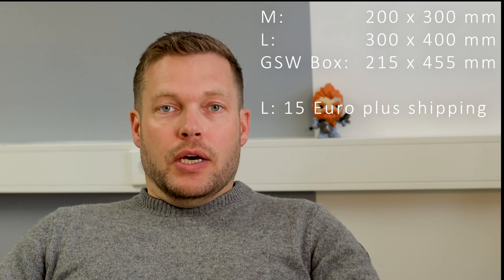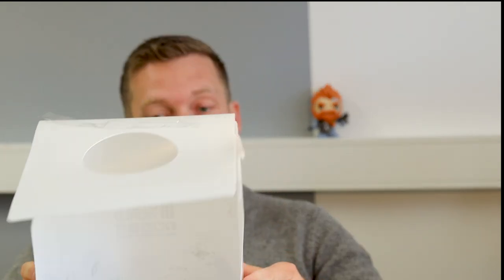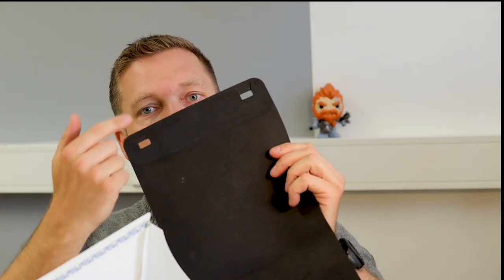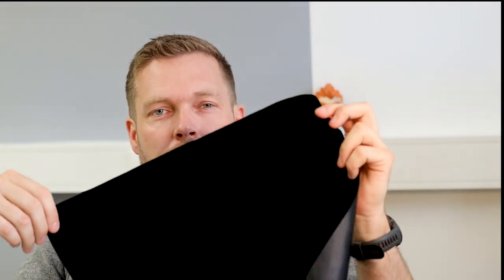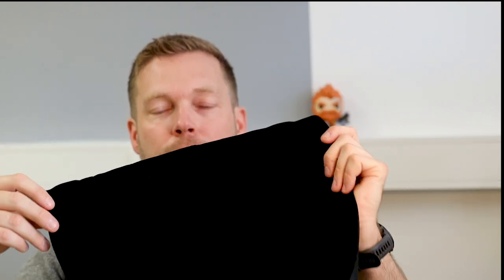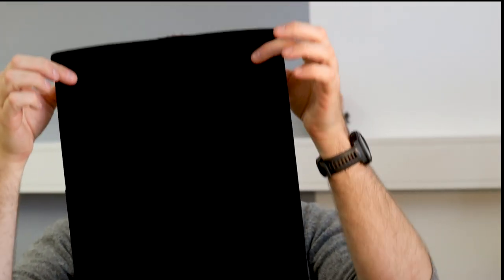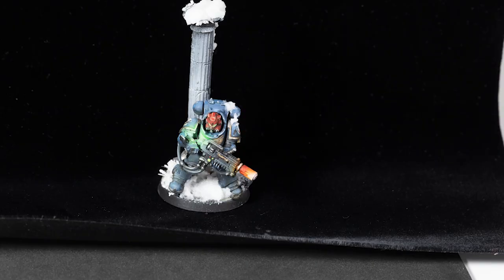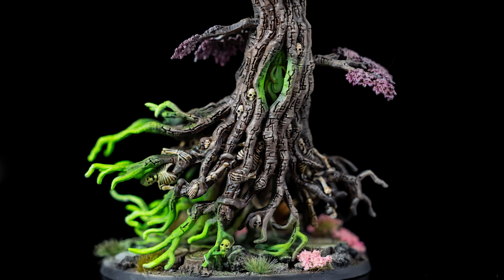Greenstuffworld - Maxx Darth Fabric Backdrop - Honest Review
Hey guys,

in this video I will present the GSW Maxx Darth Fabric Backdrop to you and will compare a DSLR camera and a Smartphone camera. Is it useful? We will see.